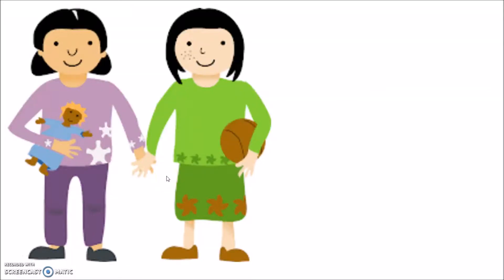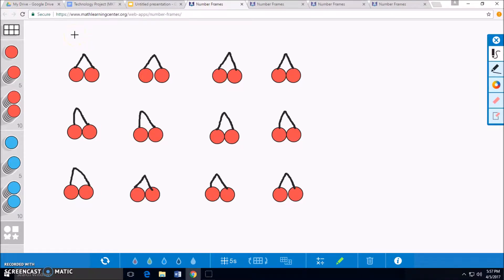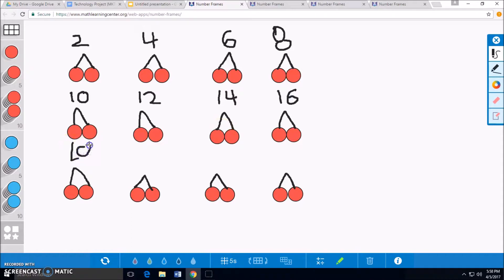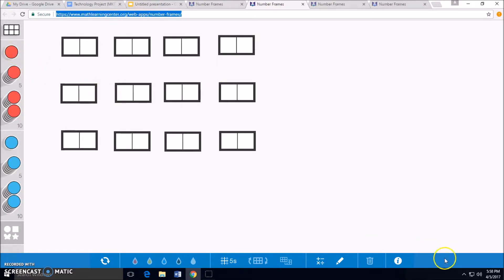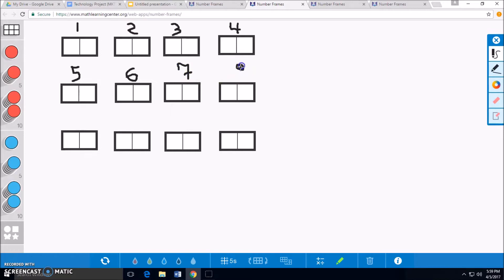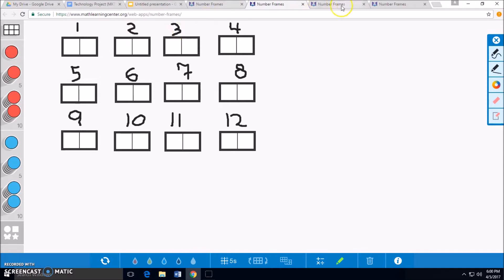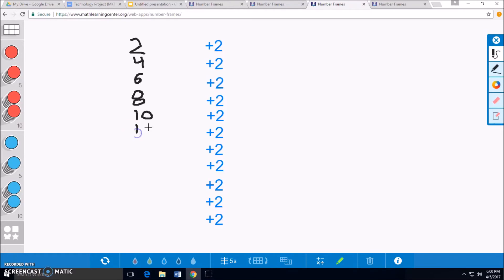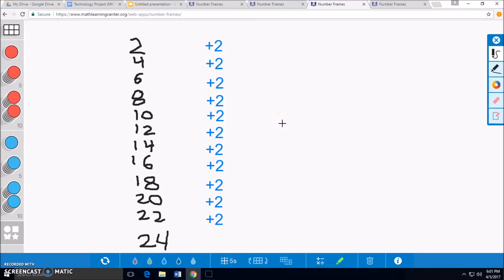Multiplication - Skip Counting: Grade 2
The video describes multiplication as repeated addition through skip counting.

TEKS
2.6(A)* model, create, and describe contextual multiplication situations in which equivalent sets of concrete objects are joined

CCSS.MATH.CONTENT.2.OA.C.3
Determine whether a group of objects (up to 20) has an odd or even number of members, e.g., by pairing objects or counting them by 2s; write an equation to express an even number as a sum of two equal addends.

Created by Elizabeth A.